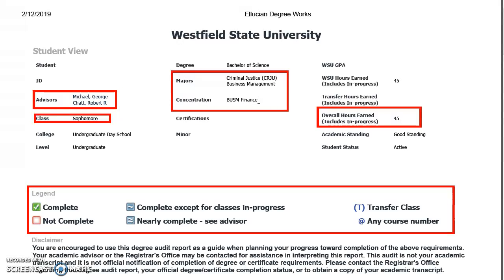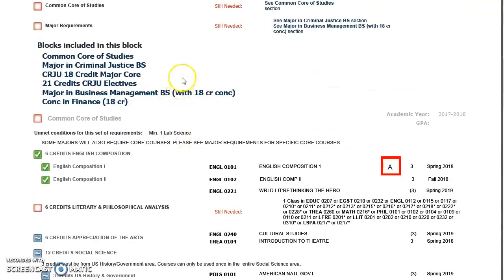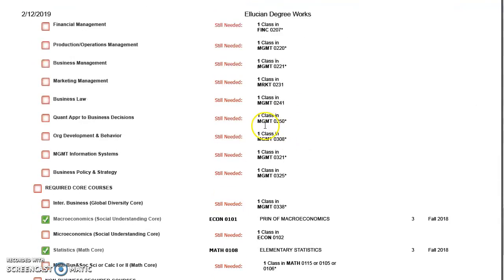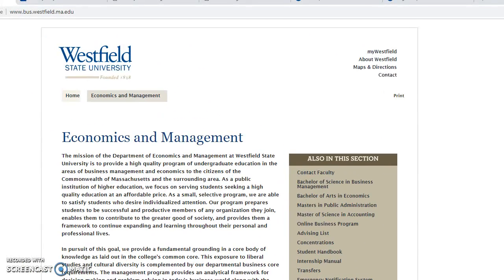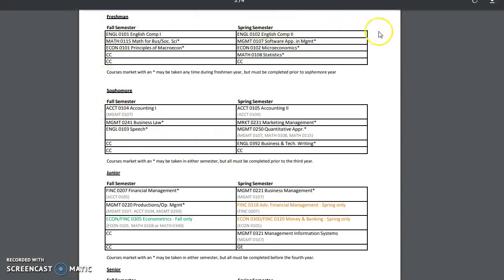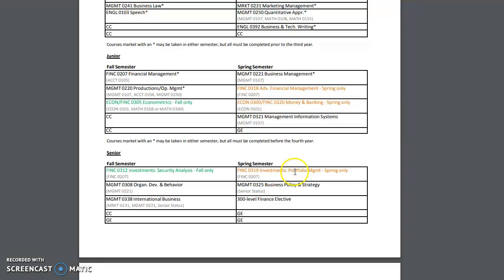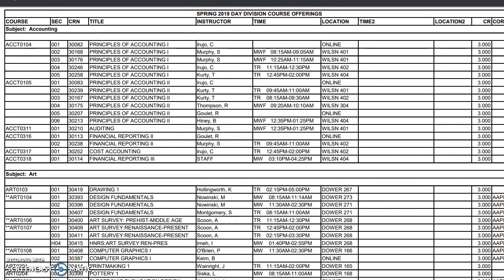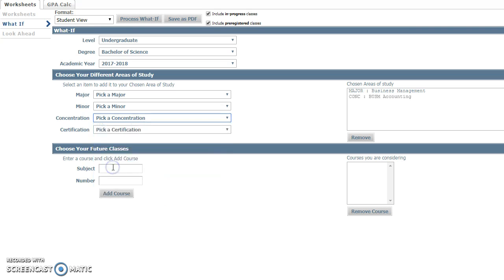Sophomore Advising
A description of Degree Audits, pre-reqs and where to find them, concentration grids, and what if analysis.  This video should help you select your courses in advance, so that you can come to your advisor prepared.